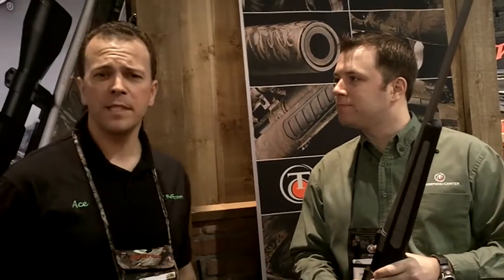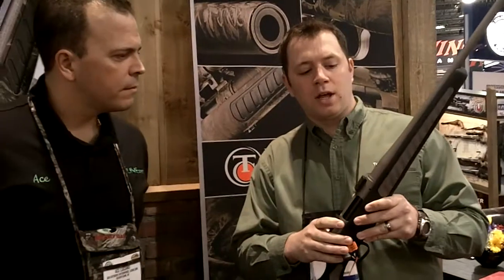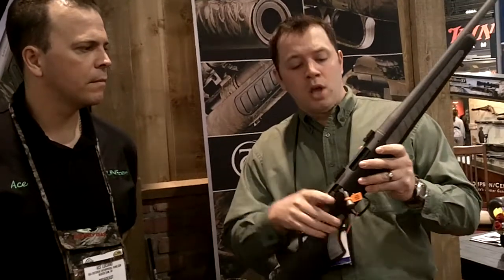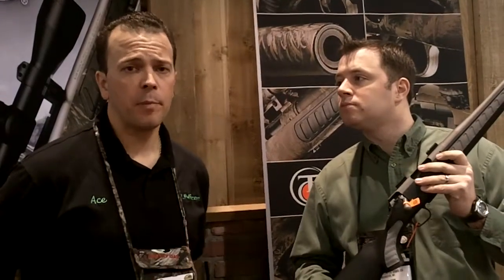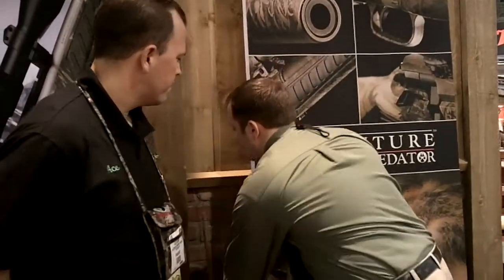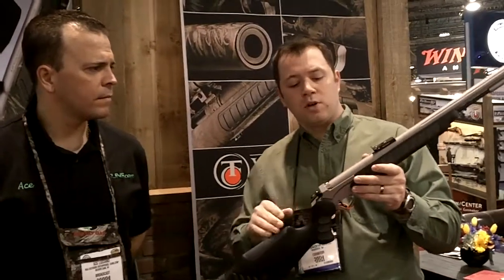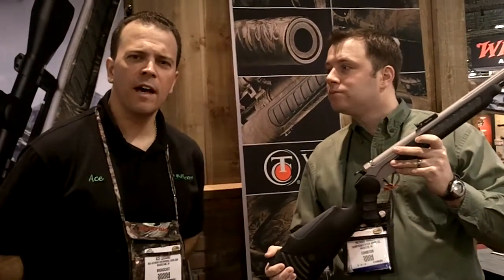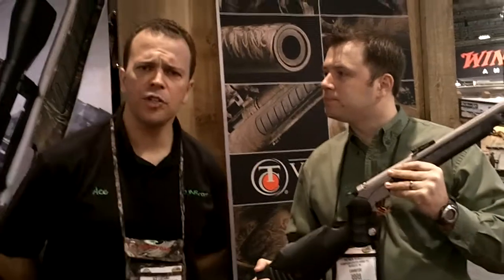Thompson Center's New Venture big game rifles- SHOT show 2011